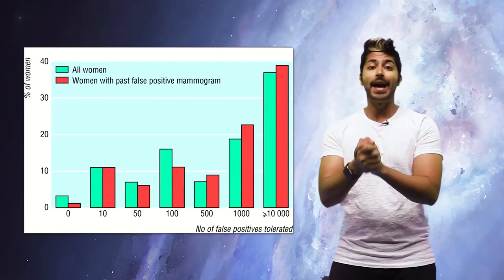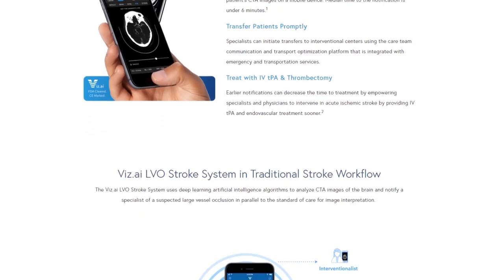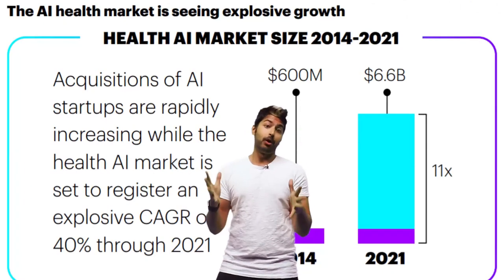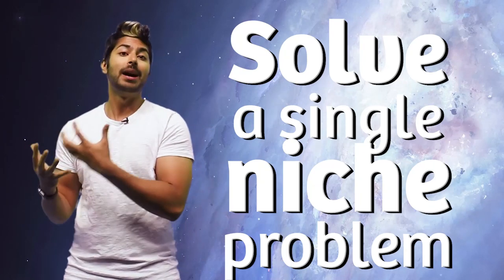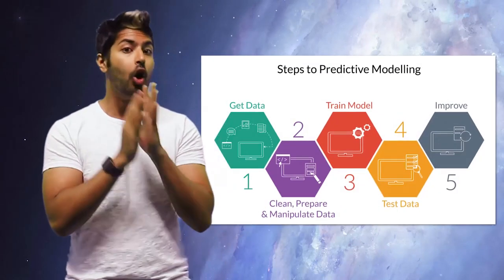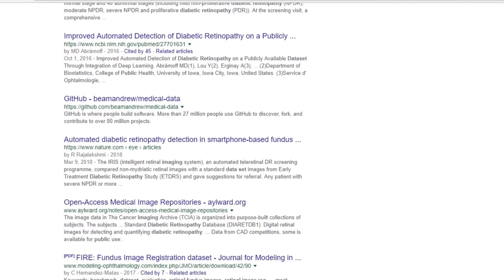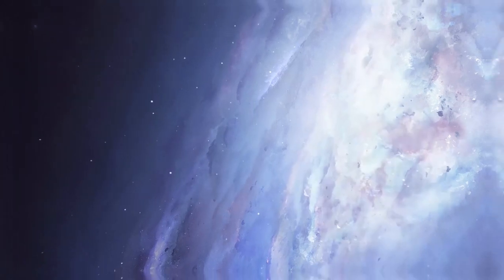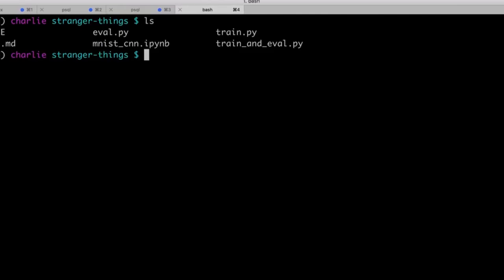AI in Medicine | Medical Imaging Classification (TensorFlow Tutorial)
Can AI be used to detect various diseases from a simple body scan? Yes! Normally, doctors train for years to do this and the error rate is still relatively high. From mammograms to cat scans, AI can diagnose a disease better than any human can if given the right training dataset. This will drastically reduce patient death, save medical practices a lot of money, and aid doctors in the patient care process. Everyone will win and its important to remember that AI won't replace doctors, it will become the most powerful tool they've ever used. And once enough AI startups start impacting the field of healthcare, it will become as common a tool as the stethoscope has been.